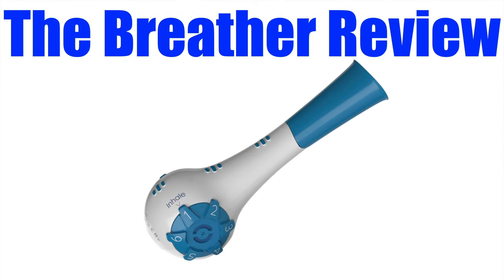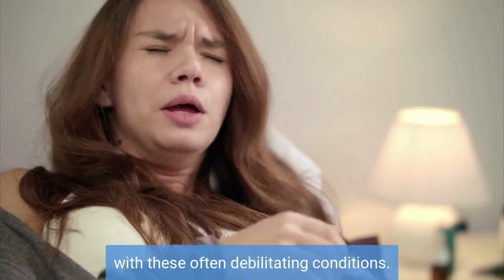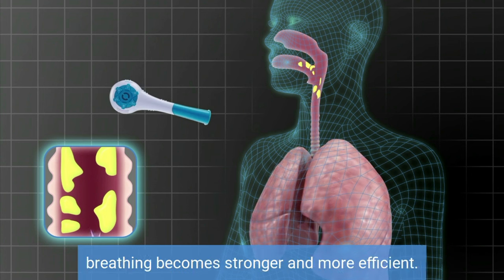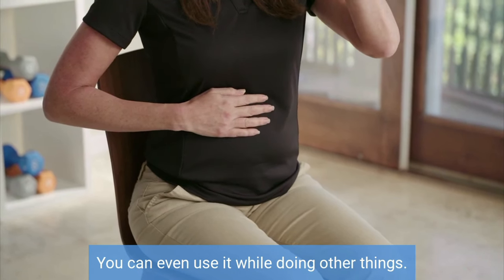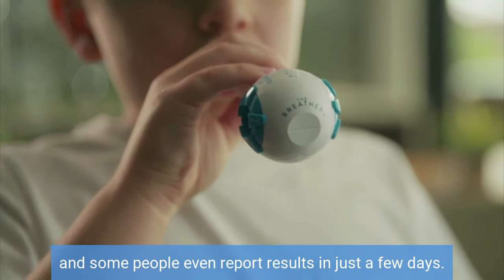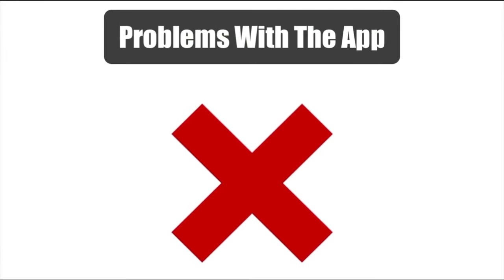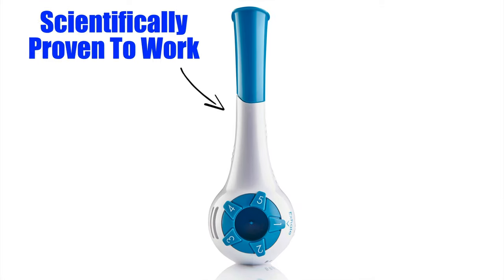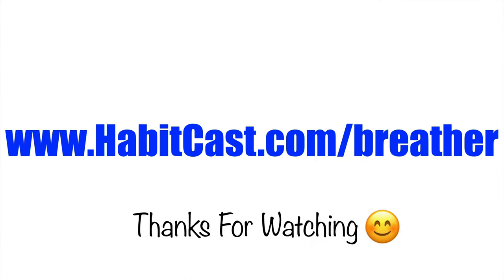The Breather Review - Pros & Cons Of The Breather Device (2022)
Are you thinking about getting this respiratory muscle training device? Please don’t! Instead watch this video where I do a complete analysis of this product so you will know everything you need to know about it.

If you didn’t know already The Breather device is used to help strengthen and boost the respiratory system. It can help with the following conditions: asthma, chronic obstructive pulmonary disease or COPD, chronic bronchitis, pneumonia and many others. It can also help anyone looking to increase their respiratory strength.

The Breather respiratory muscle trainer has been designed by cardiopulmonary therapist Peggy Nicholson. And there have been many studies done on RMT devices and also more specifically on this one. So there is a lot of science to backup this product.

You may have seen other The Breather reviews talking about how fast results can be experienced and this is true. The majority of people get results in 2 - 4 weeks. And some even in just a few days. This device is also completely customizable and this is why it stands out from other similar products available.

The health of your respiratory system should be a priority and this product may help you increase this. Thanks for checking out this The Breather review.